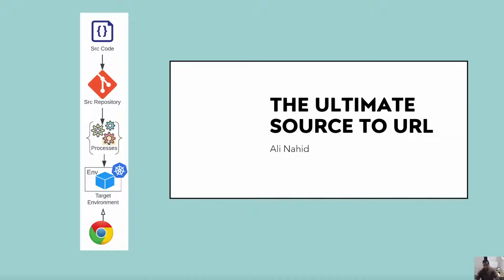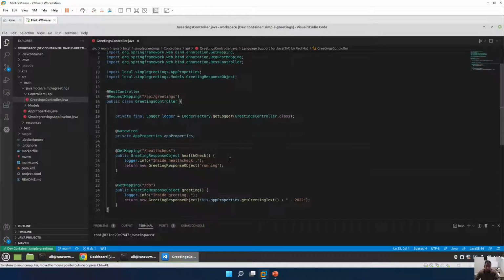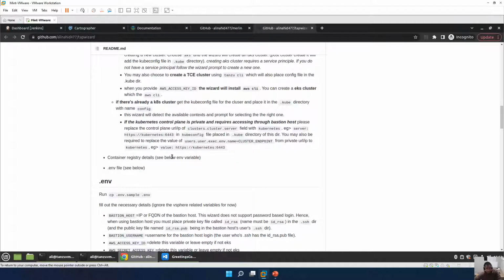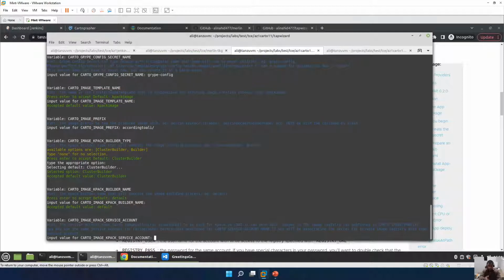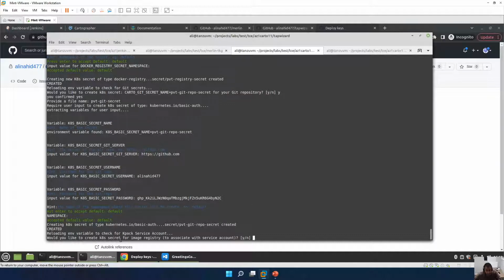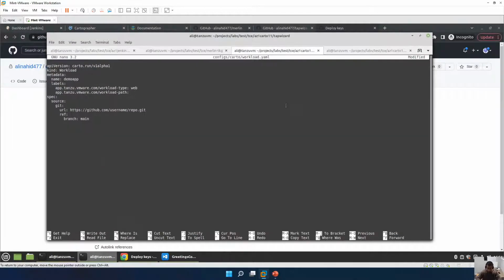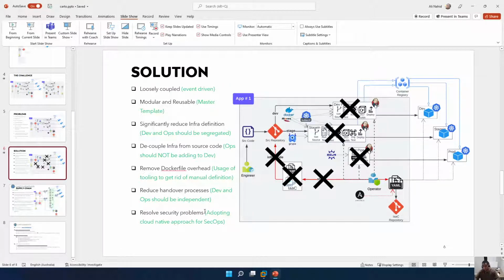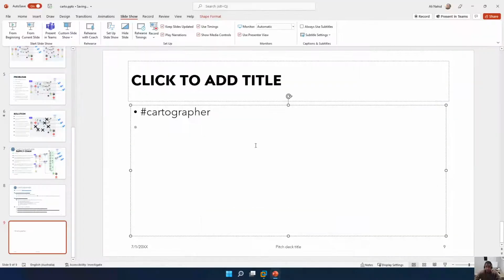The ultimate source-to-url paths using Cartographer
Create modularised and re-usable supplychain to deliver software fast and securely.

In modern architecture (service oriented or microservices) trying to use pipeline is like fitting in a monolith Dev[Sec]Ops into a microservice pattern which fails/falls short for obvious reasons. This is where Cartographer (an event driven source-to-url choreography) comes into picture to resolve where traditional orchestration model based pipelines falls short.
If you are redefining or creating new automations in your DevSecOps processes checkout Cartographer.

Contents
0:00 - Intro
0:17 - Traditional Pipelines
8:12 - Pipeline Problems
10:13 - Solution
12:02 - Cartographer Intro
16:52 - Pipeline Demo
28:10 - Cartographer Installation Intro
31:04 - Get Merlin
35:02 - Carto installation steps
36:53 - Install App-toolkit
44:15 - Install Carto Templates
1:11:29 - Install dev Supply Chains
1:20:52 - Deploy dev workload
1:30:48 - Install prod Supply Chain
1:33:20 - Deploy prod workload
1:46:53 - Install Delivery Chain
1:48:49 - Deploy deliverable
1:52:49 - Conclusion